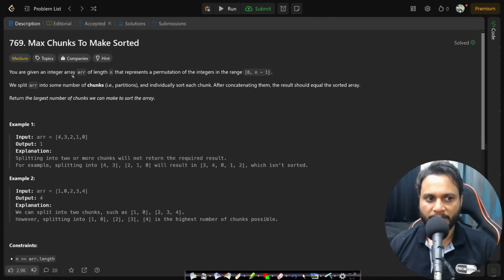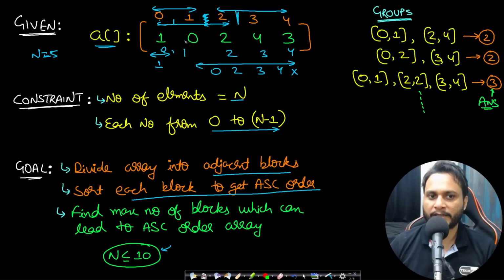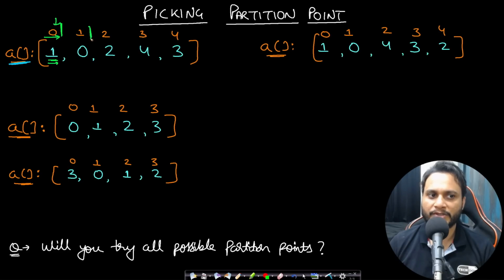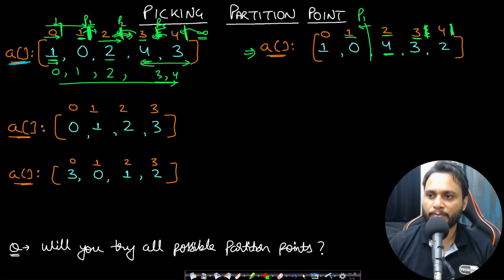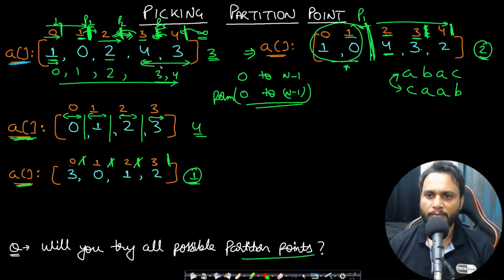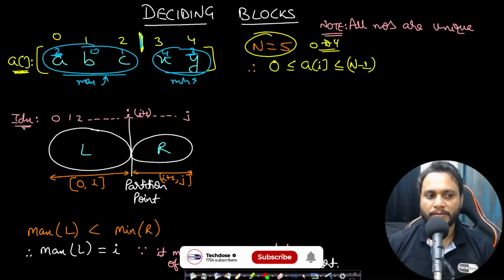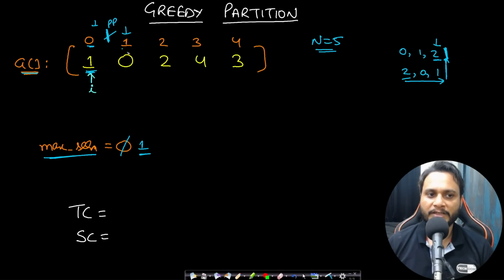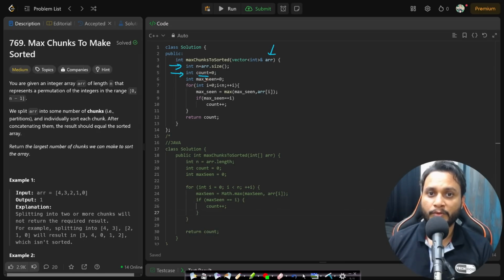Max Chunks To Make Sorted | Leetcode 769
This video explains Max Chunks To Make Sorted using the most optimal greedy partition approach in linear time.